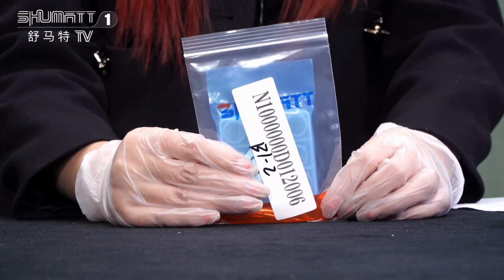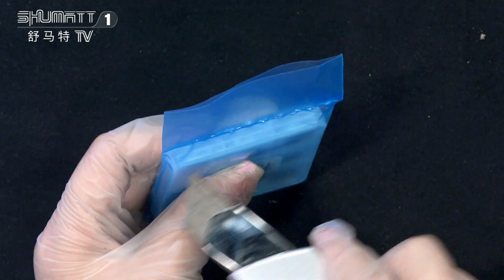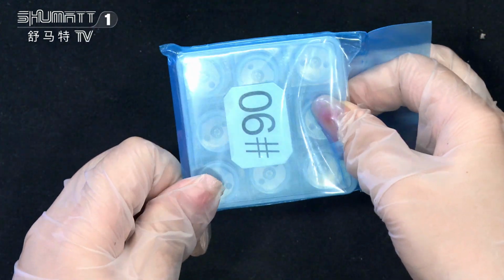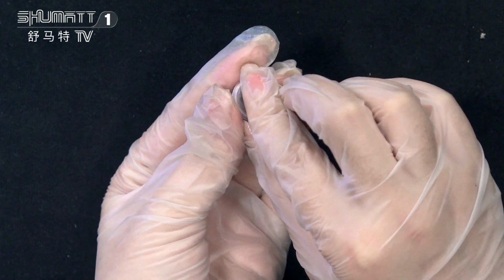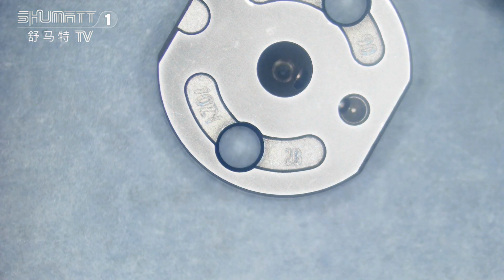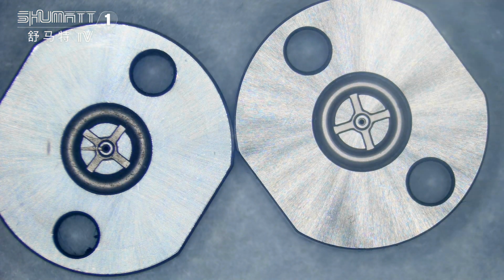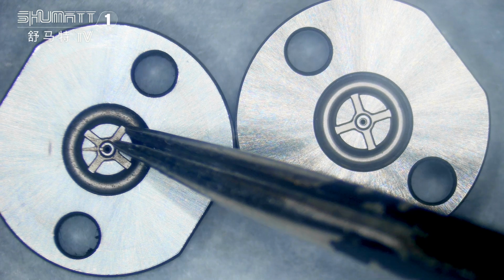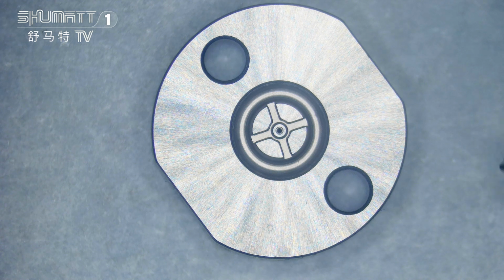#06# injector orifice plate | G2 series | China made new | for injector #0950008480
★：Video introduction
 Brand : Shumatt
Product SKU: N1000000D012006
Product wrranty time: 6 months.
★：#06# injector orifice plate Video character introduction ：Shumatt live streamer Caitlin#
★：#06# injector orifice plate Video guide introduction ：directed by the Schumatt production and broadcast team
★：#06# injector orifice plate Post-production introduction ：By the Schumatt film and television post-production department
★:  #06# injector orifice plate Video venue introduction ：Product shooting is located in Schumatt's studio 1